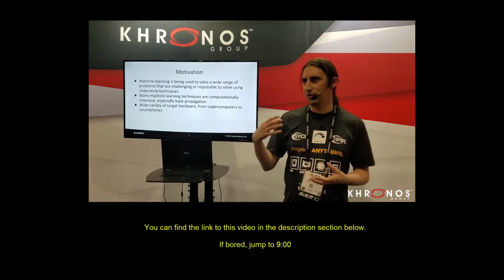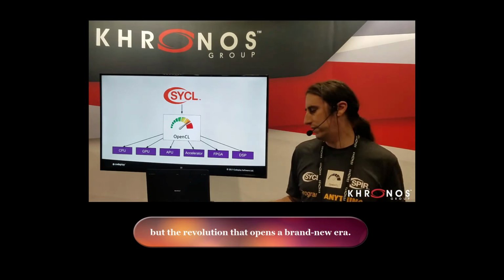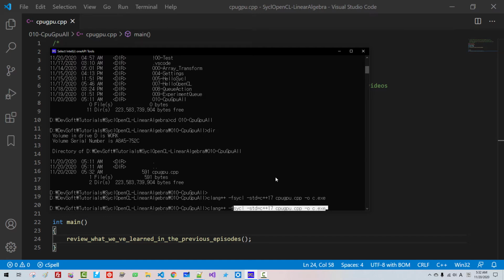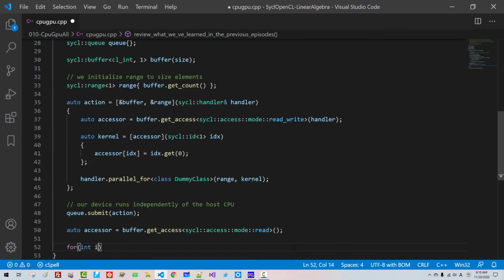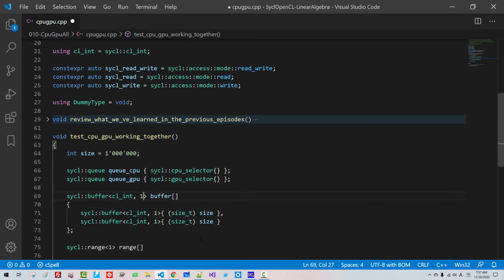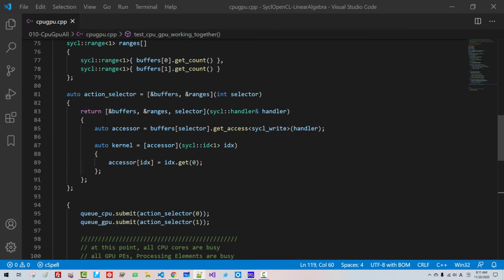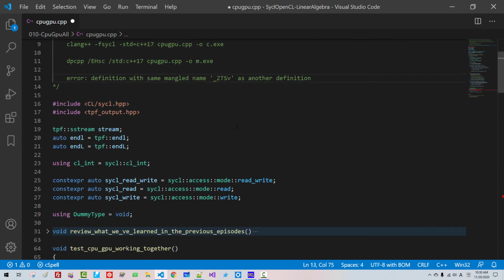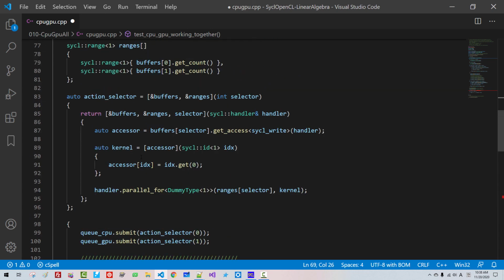SYCL 010 - Run All CPU / All GPU cores All In Parallel, error: definition with same mangled name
SYCL 2020 is Here!

Data Parallel C++: Mastering DPC++ for Programming of Heterogeneous Systems using C++ and SYCL

Pro TBB: C++ Parallel Programming with Threading Building Blocks

Intel Threading Building Blocks: Outfitting C++ for Multi-core Processor Parallelism

OpenCL Programming Guide (OpenGL)

OpenCL in Action: How to Accelerate Graphics and Computations

 SYCL 005 - Hello, SYCL World! oneAPI Data Parallel C++, Secure Your Future Career for Next 30 Years!

Download Source Code:

 Episode 010 - How to Run All CPU cores and All GPU processors All Simultaneously

 Episode 009 - How to Be a First-Class Programmer, error: kernel name is missing in DPC++

 Episode 008 - GPGPU, Heterogeneous Data Parallel Programming Cannot Be Simpler and Easier Than This